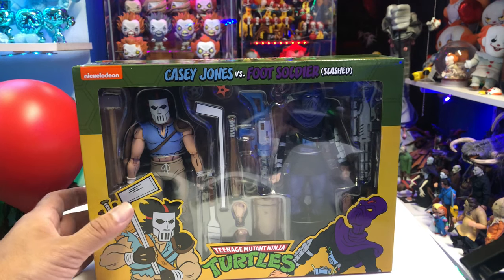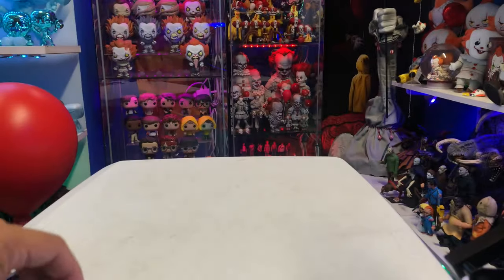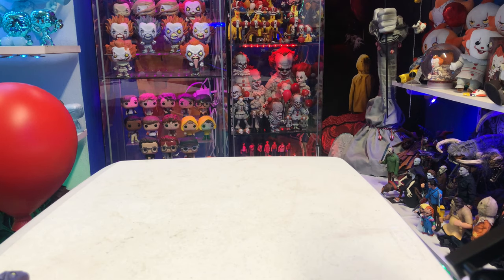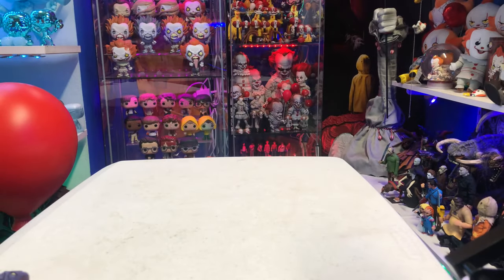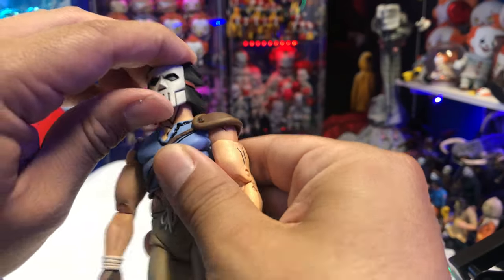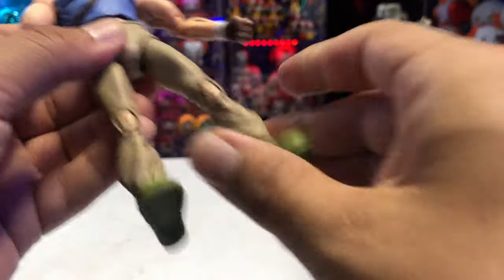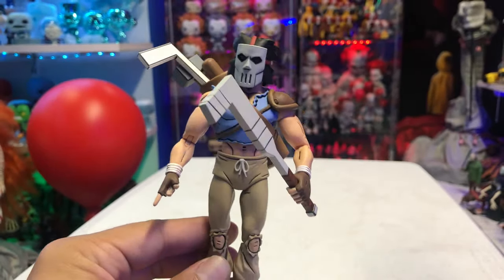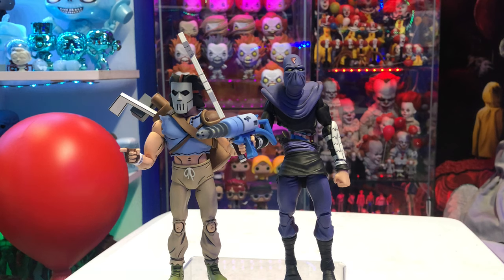Neca Toys Teenage Mutant Ninja Turtles: Casey Jones Vs Foot Soldier (slashed) review